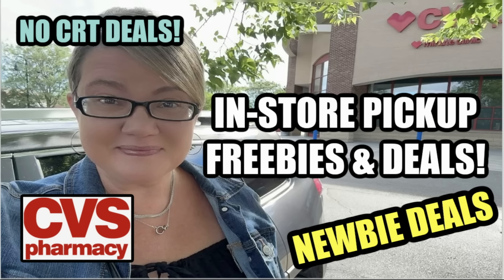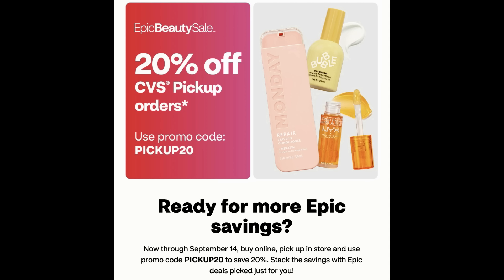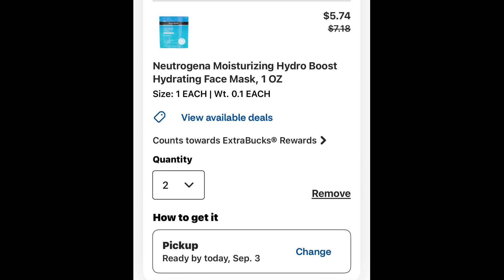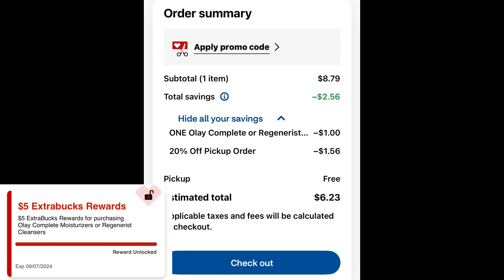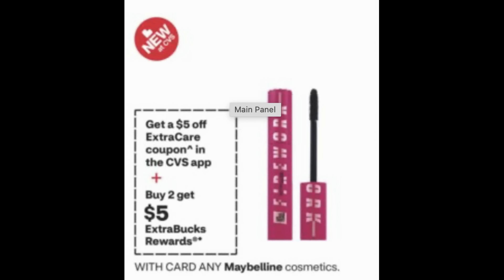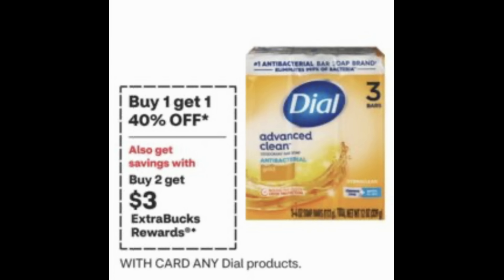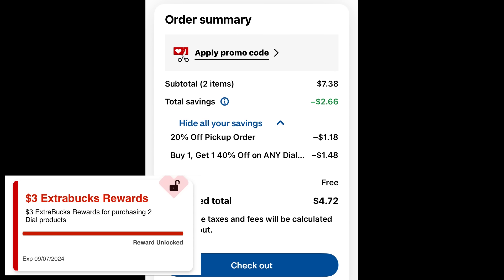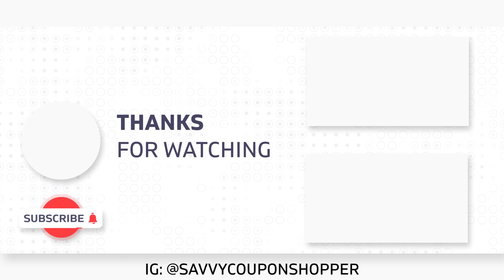CVS IN-STORE PICKUP DEALS THRU 9/14 | **MoneyMakers & Freebies!!!!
Love & hugs. Luellen ❤️💜💛💚💙

Write to me...I would love to hear from you:

Please write to me at:

1147 Brook Forest Avenue #23